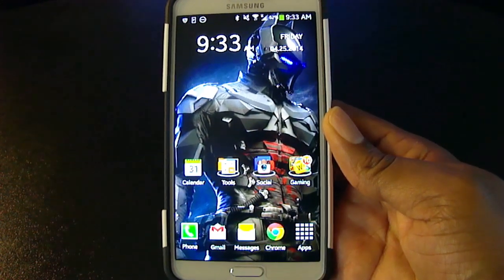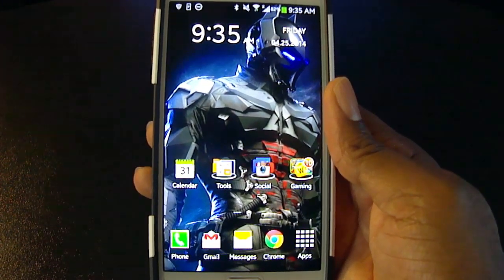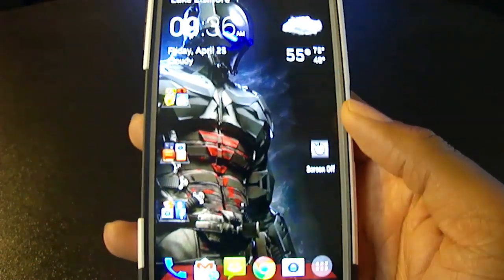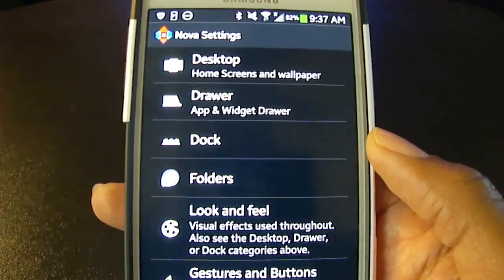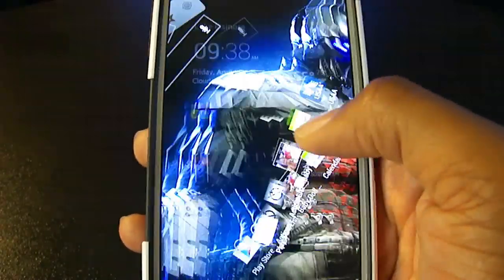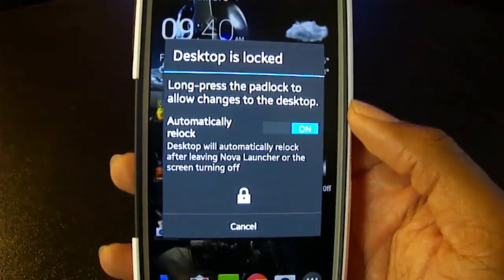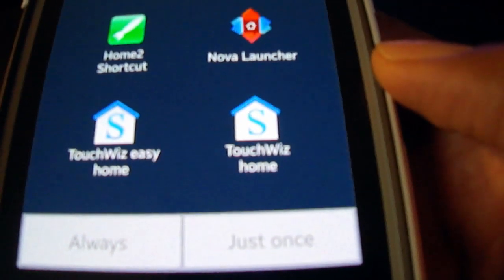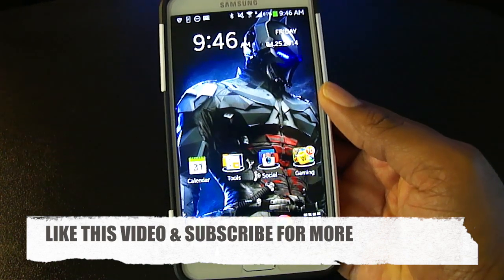Nova Launcher for Android Review (Using Galaxy Note 3)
In this video I show you how to customize your Android device using the Nova Launcher app! No rooting required.